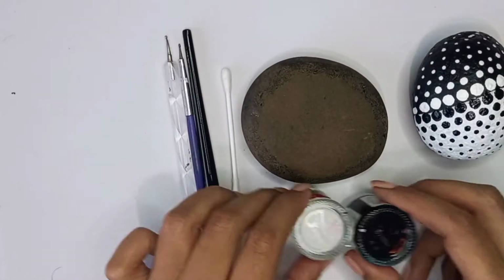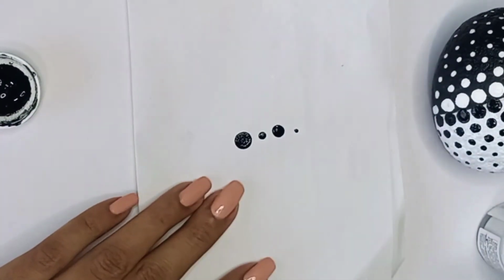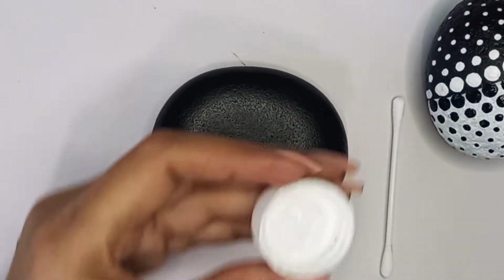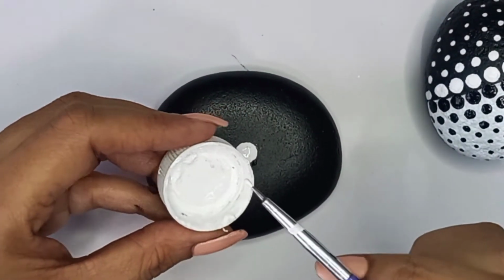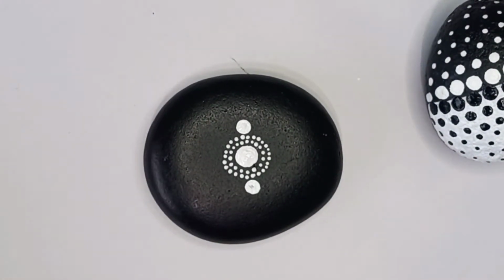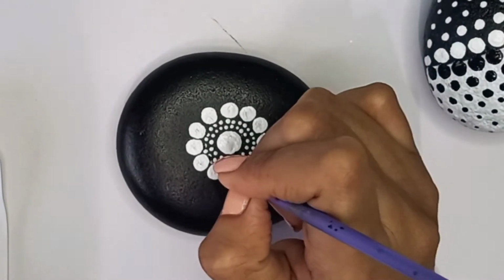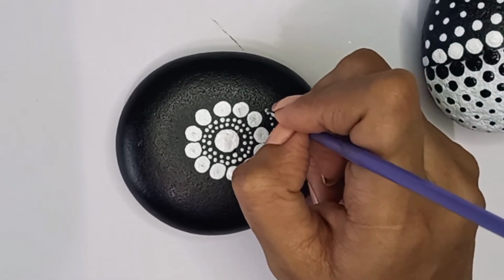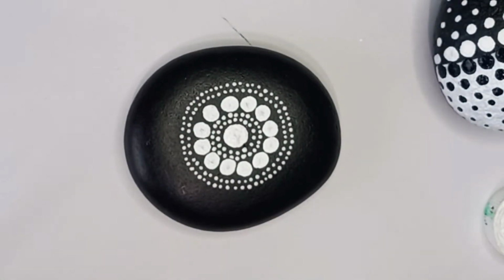Mandala Painting For Beginners On Stone / Black And White Acrylic Painting /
Mandala Painting For Beginners / Basic Mandala Art / Black And White Mandala Painting / Acrylic Painting @ricostoneart

Rico Art is all about One Stroke Painting, 3D Art, Free Hand Paintings On Stone, Rock, Pebbles, Fabrics, Nails And Mehndi.

I hope you Enjoy Watching Videos.